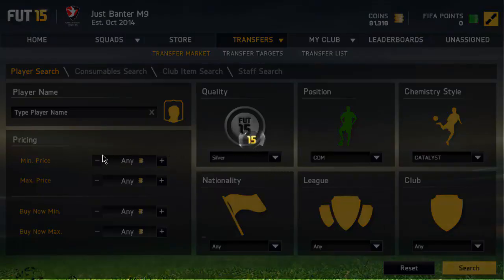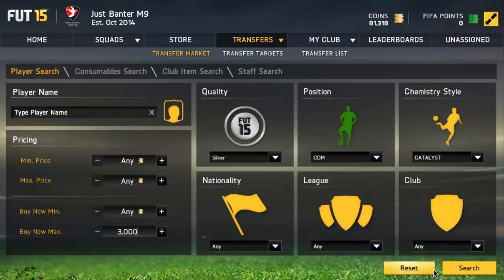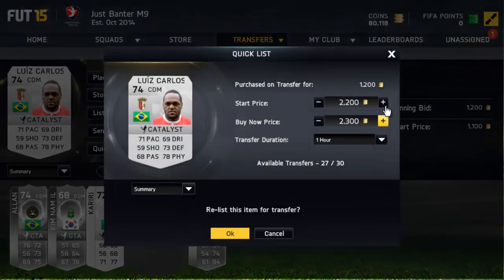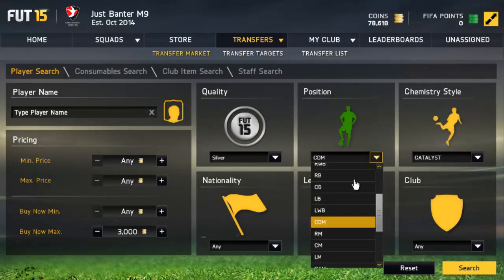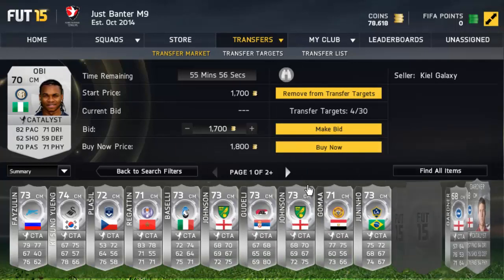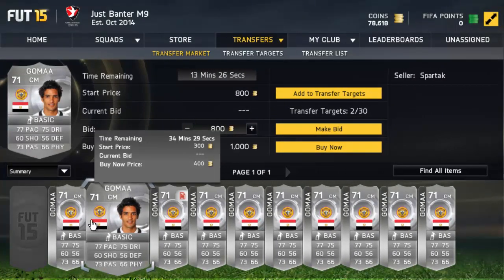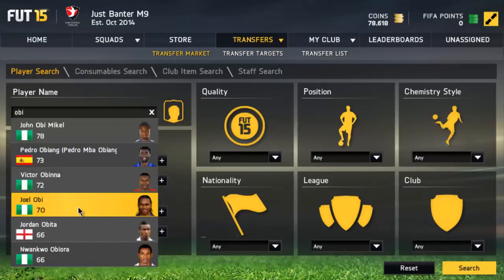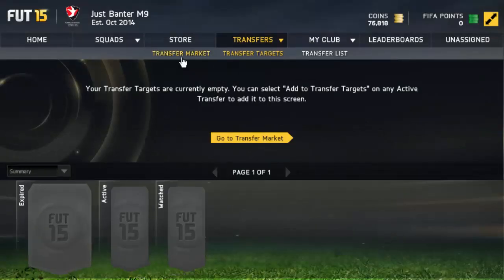FIFA 15: Best Trading Methods | Catalyst Method!!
100 LIKES AND I'LL UPLOAD ANOTHER VIDEO!

Take care! (◠‿◠)

FIFA 15 BEST TRADING METHODS
FIFA 15 AMAZING TRADING METHODS
FIFA 15 MAKE 100K IN 1 DAY
FIFA 15 100K A DAY